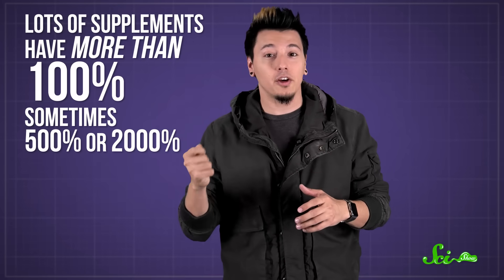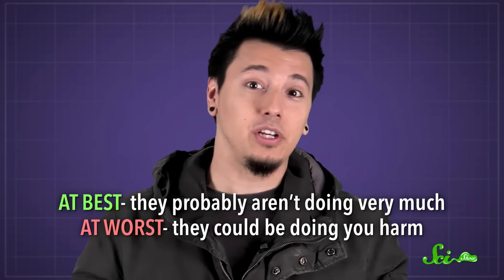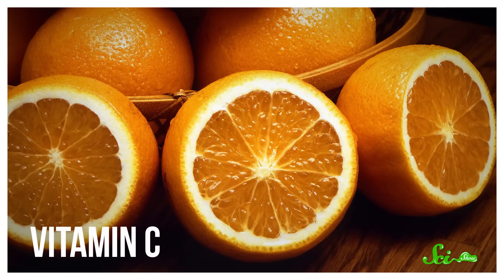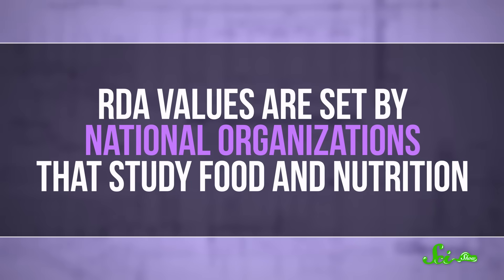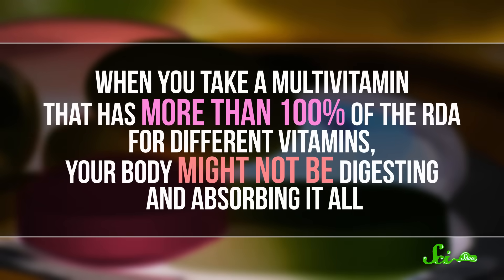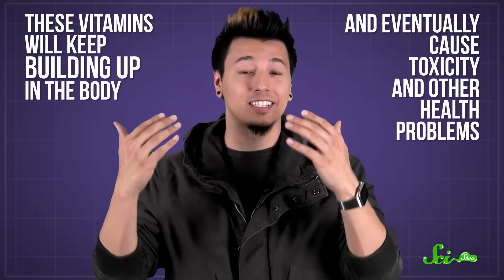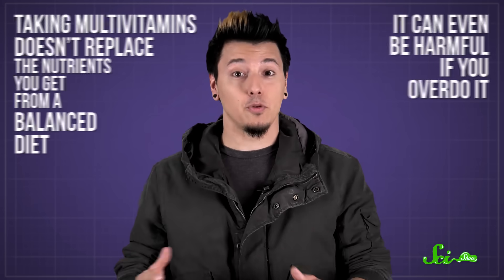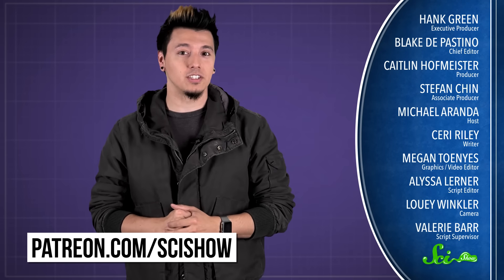Are Multivitamins Really Good For You?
People spend billions of dollars every year trying to boost their health with multivitamins- but are they actually good for you?